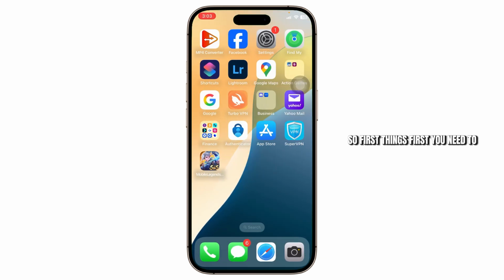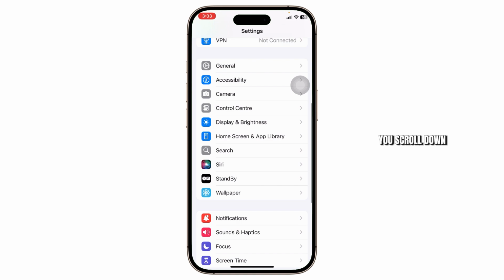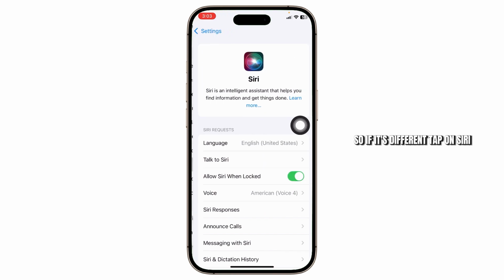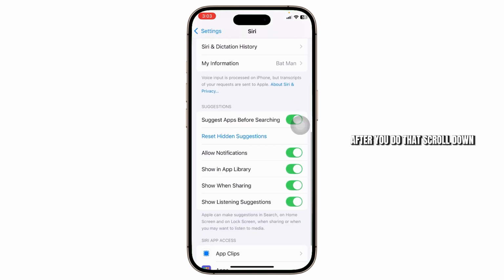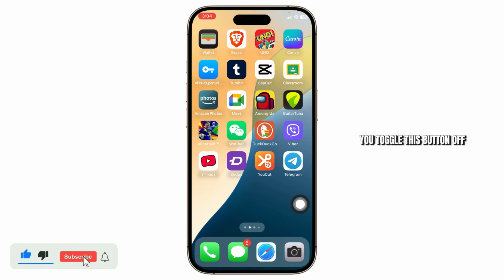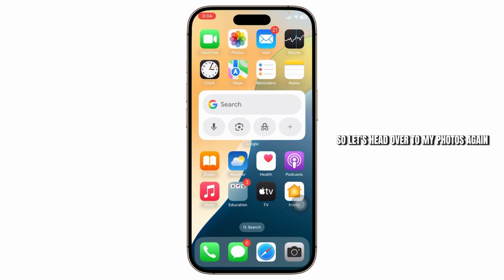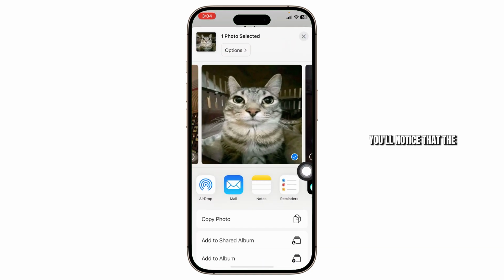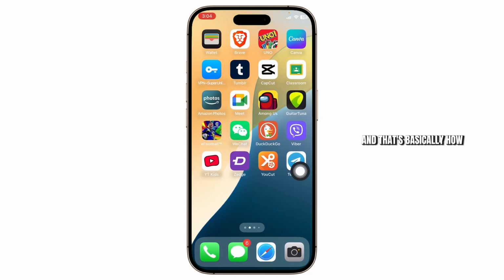How to DISABLE / HIDE Contacts Suggestions From Share Screen or Share Sheet in iPhone I iOS Contacts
Tired of seeing contact suggestions on your iPhone's Share Sheet every time you try to share something? 😤📱 This simple and updated 2025 guide will show you exactly how to disable or hide contact suggestions from the iOS Share Screen — no jailbreak or third-party apps needed!

What You’ll Learn in This Video:
✅ How to remove contact suggestions from the iPhone Share Sheet
✅ Step-by-step guide using iOS Settings
✅ Why these suggestions appear and how to stop them
✅ Tips to protect your privacy and declutter your iPhone interface

Whether you're looking to clean up your Share Sheet or just value your privacy, this tutorial gives you full control over your iOS experience.

📌 Chapters:
⏱ 0:00 - Introduction
⏱ 0:10 - How to DISABLE / HIDE Contacts Suggestions